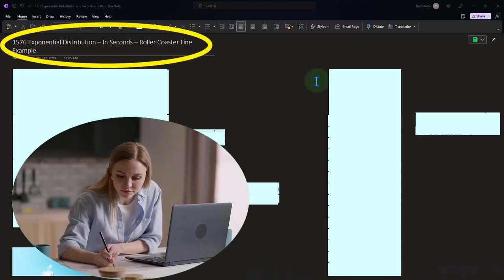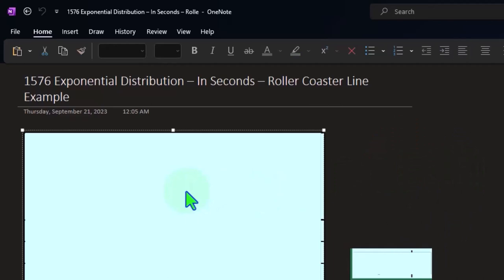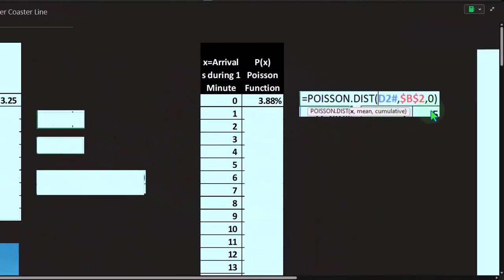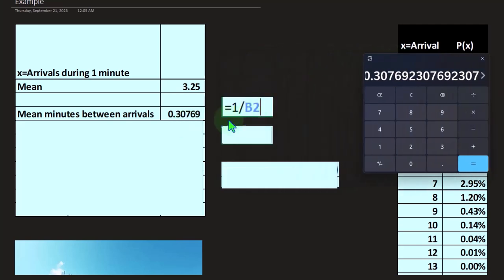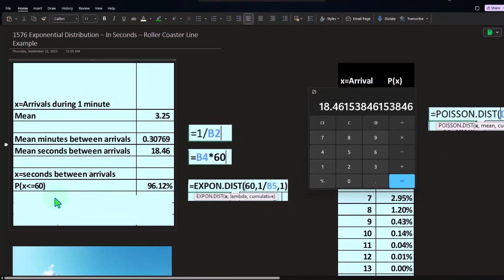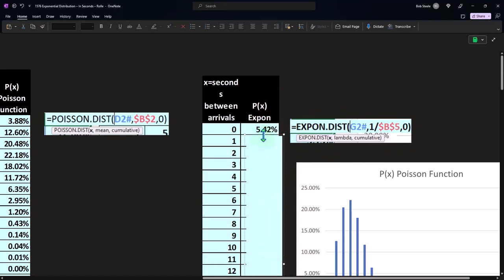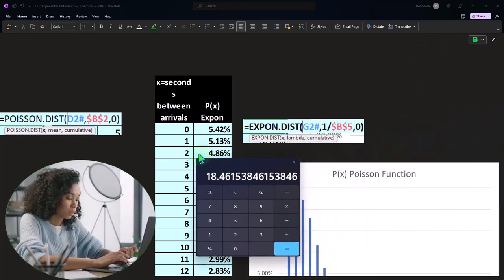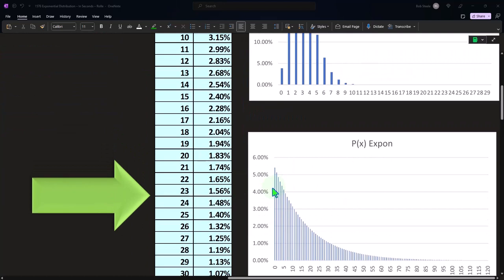Exponential Distribution – In Seconds – Roller Coaster Line Example 1577 Statistics & Excel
Exponential Distribution – In Seconds – Roller Coaster Line Example
Statistics & Excel
🎢📊 Dive into Exponential Distributions with Excel! 🚀🔢

Hey Excel Enthusiasts and Number Ninjas! 🧑‍💼👩‍🔬

Get ready to ride the statistical roller coaster of exponential distributions with our latest Excel tutorial! 🎢📈 This video is a thrilling journey into the world of stats, where we'll unlock the power of Excel to understand line-waiting scenarios and much more. 🌐💡

Why This Video is a Game-Changer:

Grasp the complex concept of exponential distribution in simple steps. 📉👍
Enhance your Excel skills with practical examples of distribution analysis. 💻✨
Gain valuable insights into business scenarios like queue management. 🏢📊
What You'll Discover:

How to translate poisson distribution queries into exponential ones. 🔄🧮
The ways in which mean arrival rates can impact customer flow and satisfaction. 😃⏳
Techniques for converting data analysis into actionable business strategies. 📋🎯
For the Statistically Stylish:
Rock our CPA Thinking Cap 🧢—not just a trendy accessory, but a productivity booster based on a "scientific" survey! (Survey may not be FDA approved 😉). Whether you're a CPA or a data enthusiast, this cap is designed to channel quantum accounting energy directly into your brainwaves! 🧠⚡
Join our ad-free learning zone at accountinginstruction.com or accountinginstruction.thinkific.com! 🎓💼

Ready to calculate with clarity? Click play and let Excel take the complexity out of exponential distributions! 🎬📚

Note: CPA Thinking Cap may not actually improve spreadsheet navigation speed. 🚫🏎️